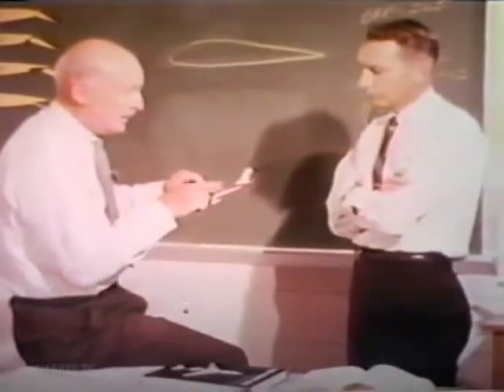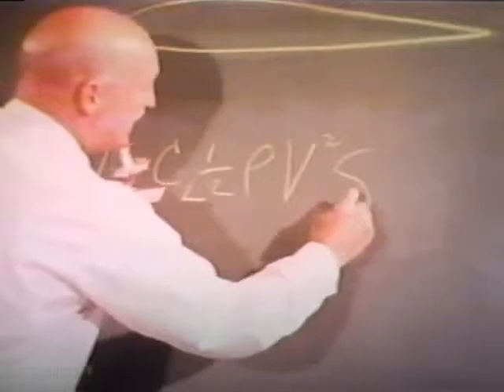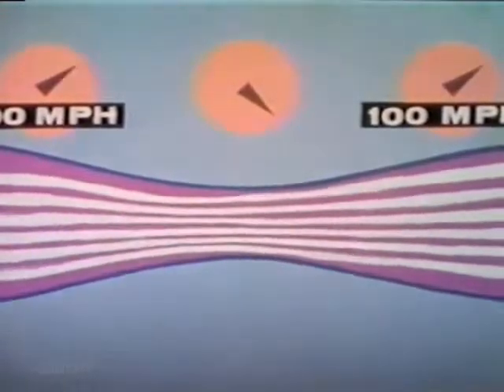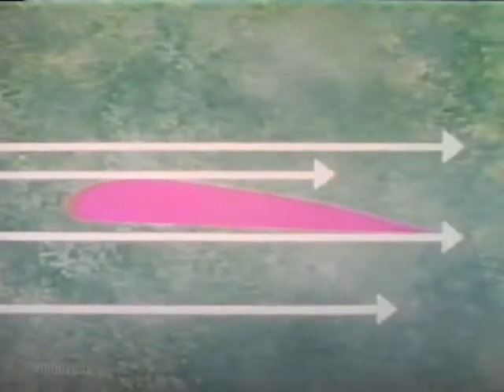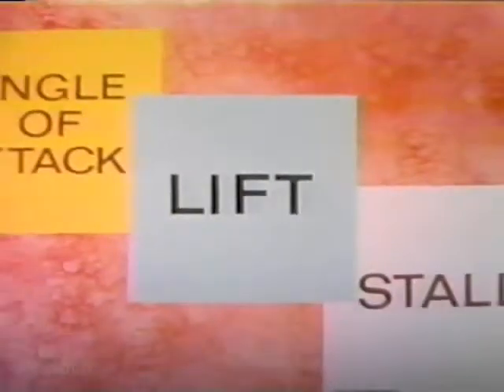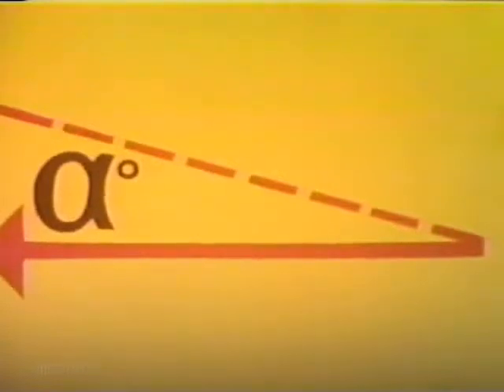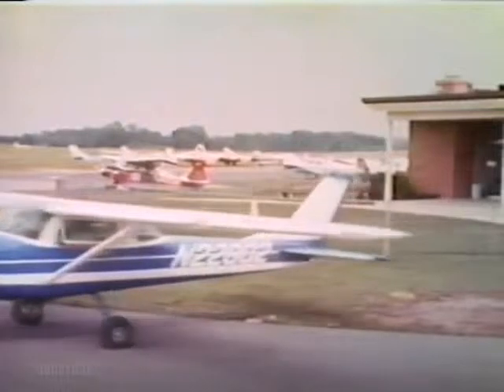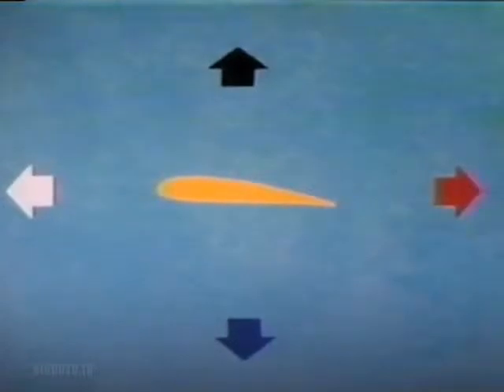How Airplanes Fly Asteca Training Film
Muchachos esto es para ustedes, saludos.